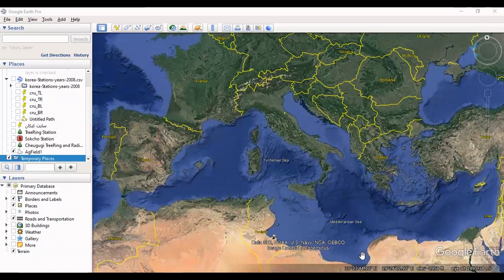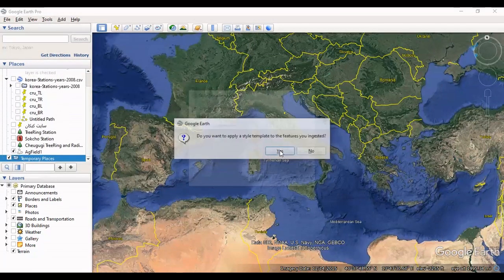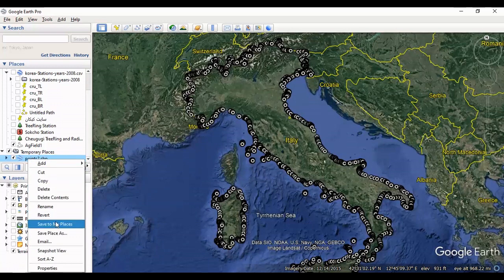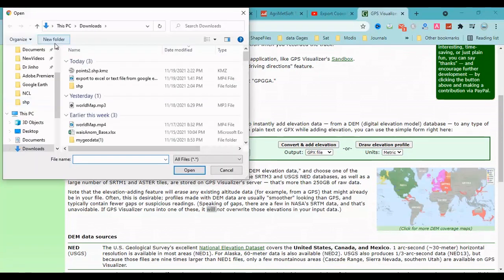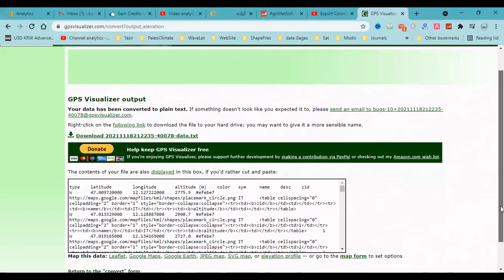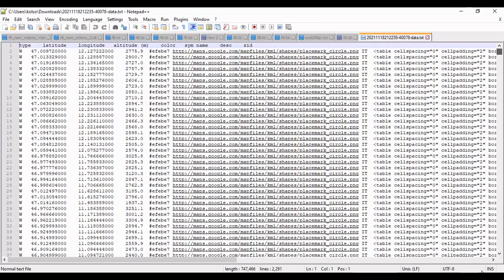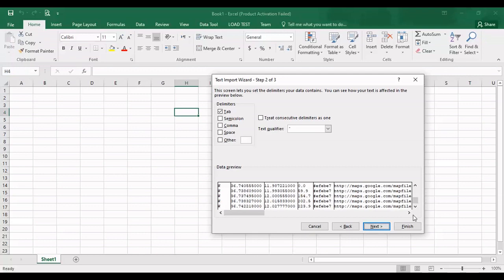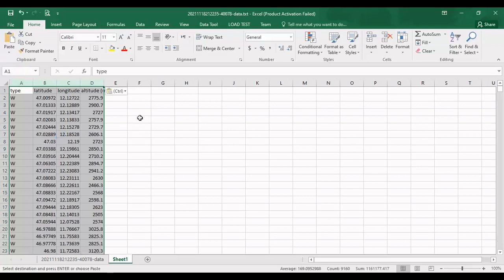Convert Shapefile to Excel or Text file by using Google Earth | Quickest Way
Convert Shapefile_to_Excel or Text file by using
This is a very quick method to convert any shapefile into excel. Firstly you should load your shapefile in Google Earth then convert it to KMZ or KML_file. You can use the above link to convert the KML file to plain text. Therefore you can copy these data into excel with several clicks.